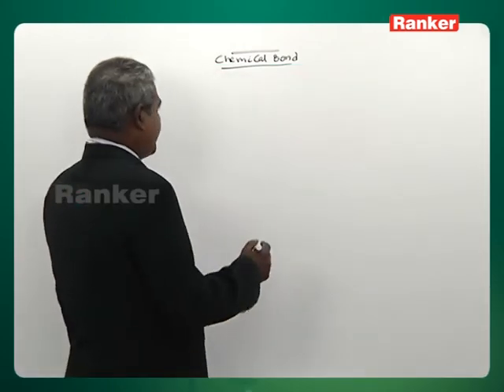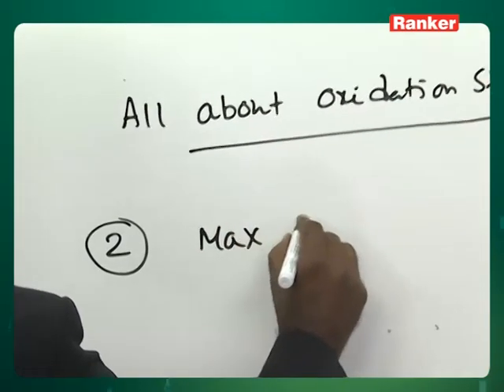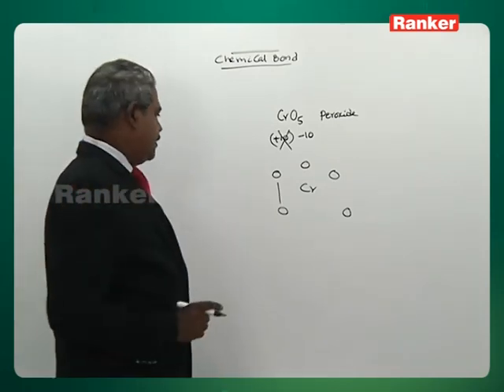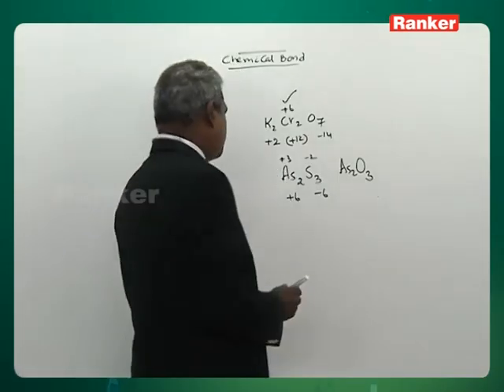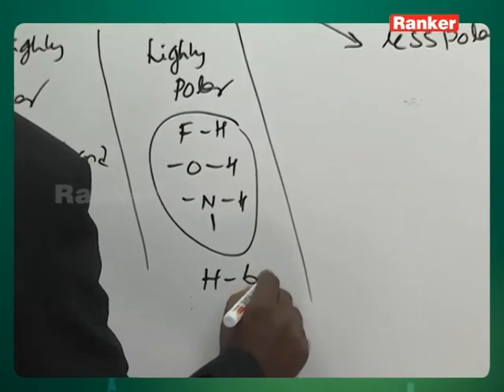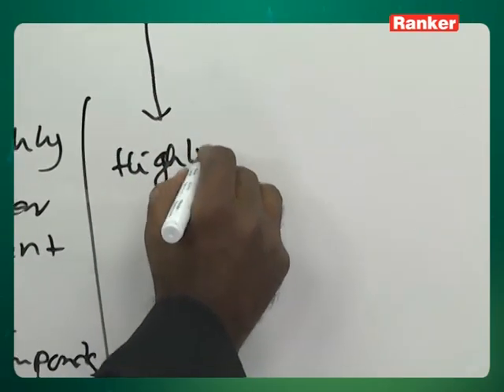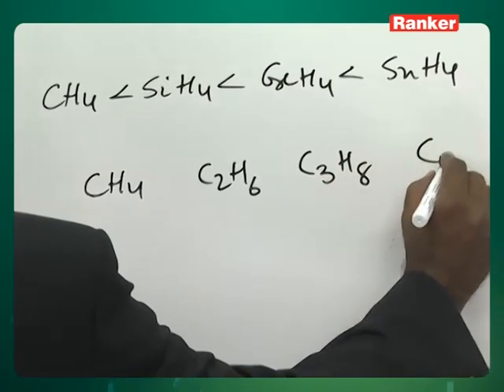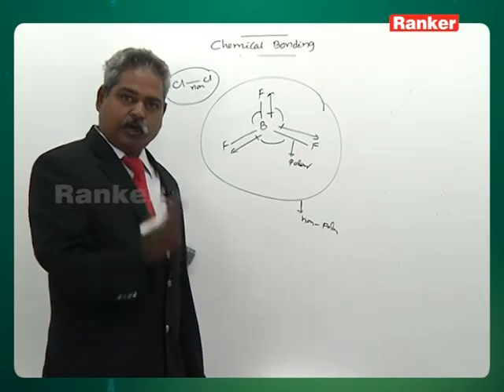Chemical Bonding Part 03 | Chemistry | R. Satyanarayana | Rankers Learning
In preparation for the JEE(Main) exam, Professor R. Satyanarayana enlightens students on the pivotal topic of chemical bonding in Chemistry. Through his expert guidance, learners dissect the intricacies of molecular interactions, mastering theories and applications essential for success in the examination and beyond, ensuring a solid foundation in chemical principles.